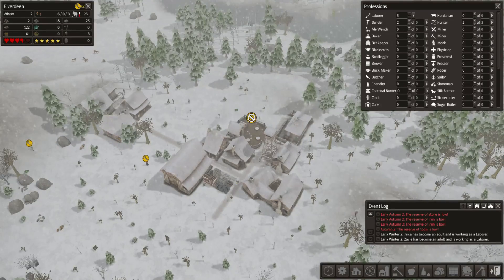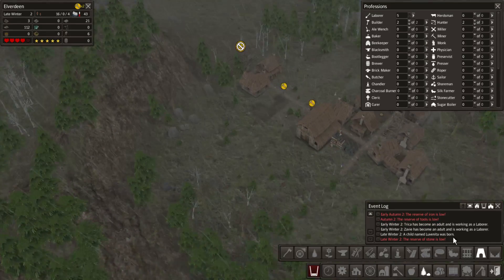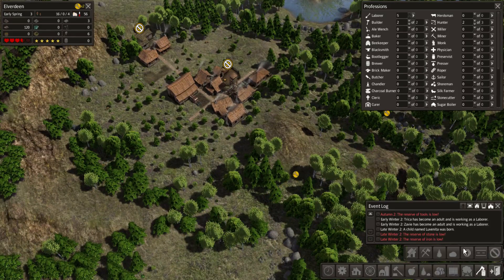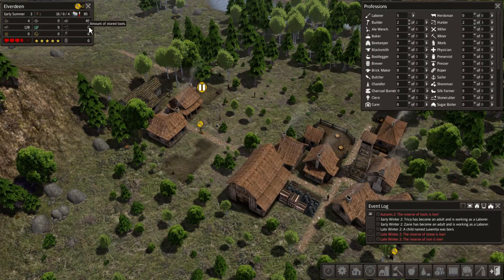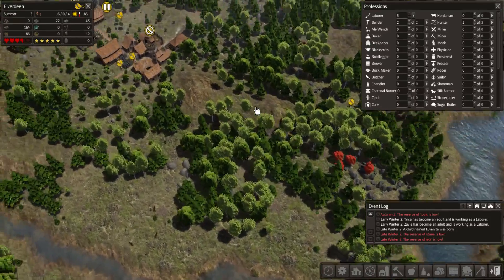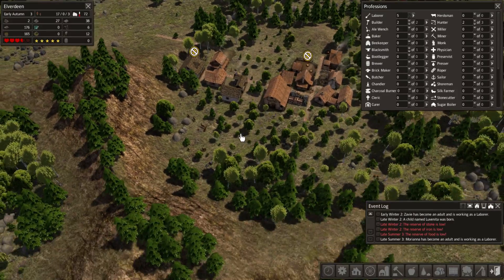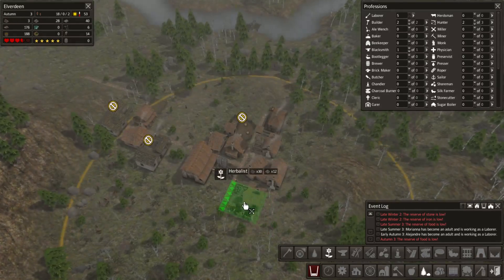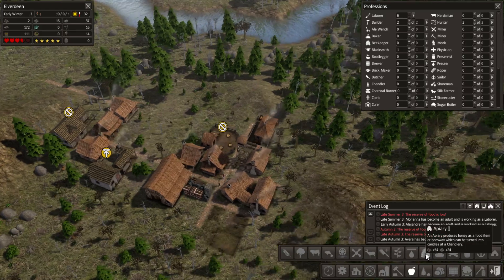Banished with Colonial Charter Mod, Ep2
Playing banished with the Colonial Charter mod.
Starting on a very large map with harsh climate and hard starting conditions, hoping to found a colony that thrives and survives.